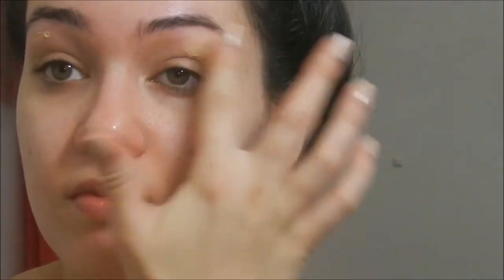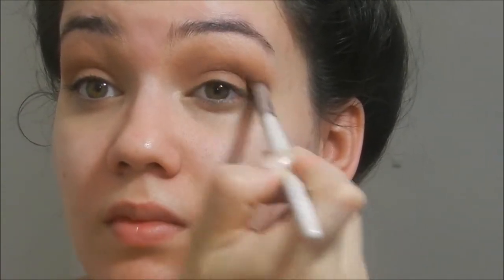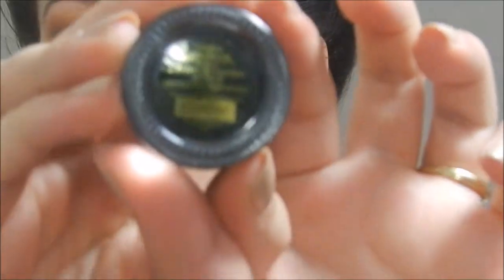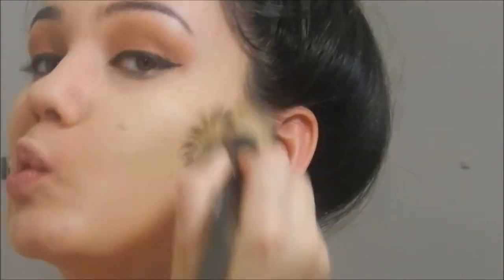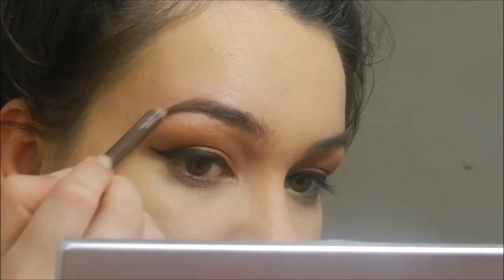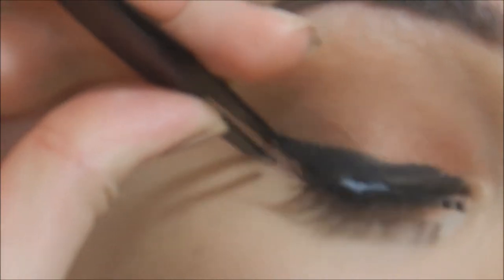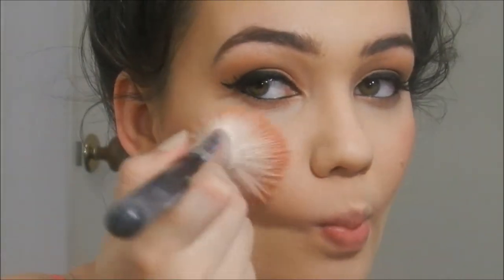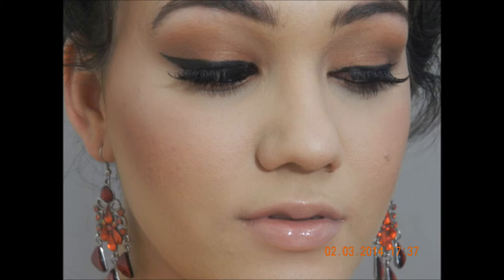Spring/Autumn/Fall Makeup Tutorial.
Hey everyone. I have never done a makeup look on my channel using copper and gold shades and I have been wearing this look a lot recently so I figured I should do a video on it. I hope you all enjoyed it. Please let me know if there are any videos that you would like to see me do. Hugs and kisses :)